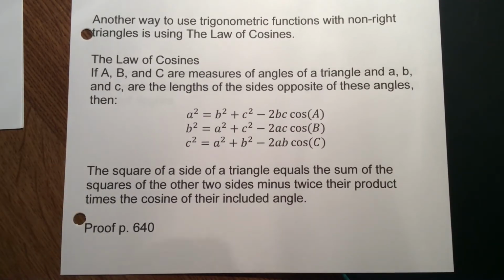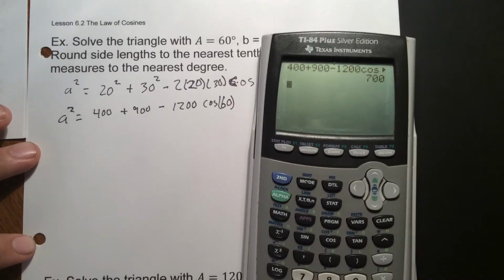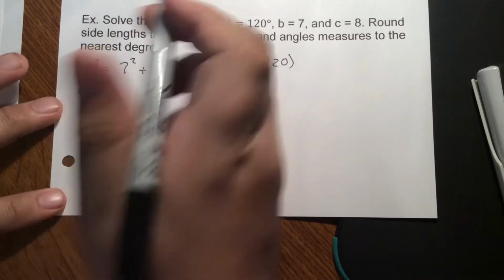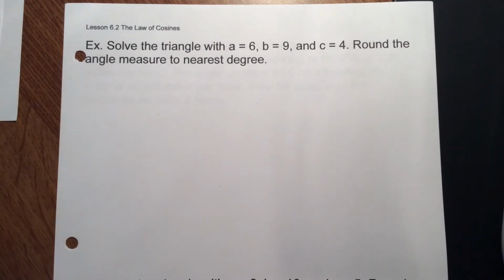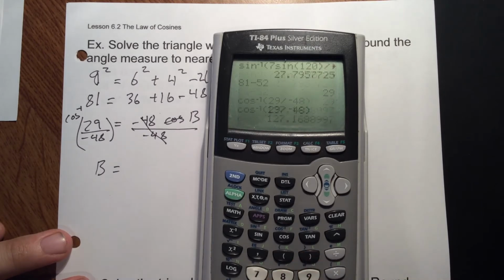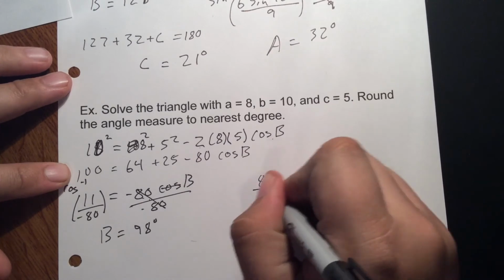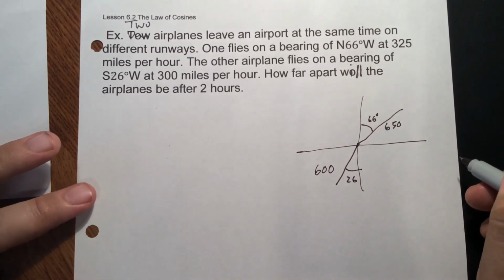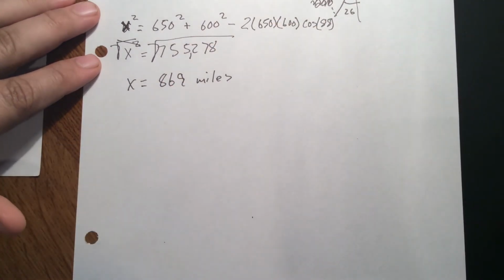Advanced Math 6.2 Law of Cosines